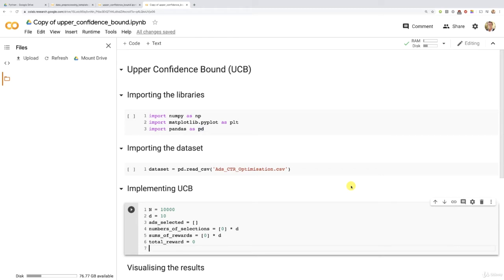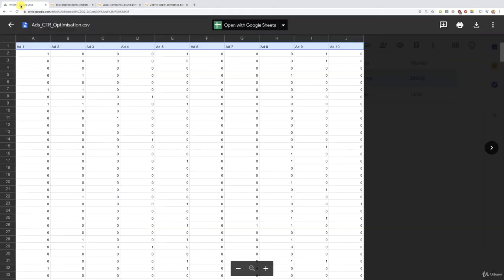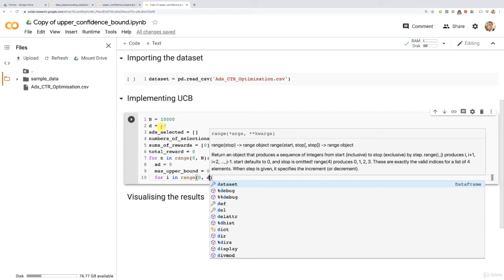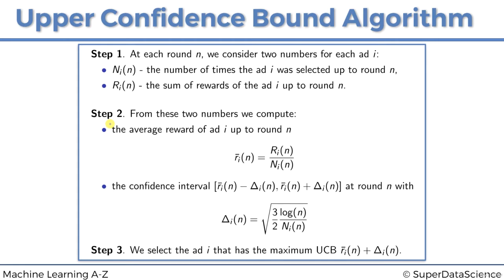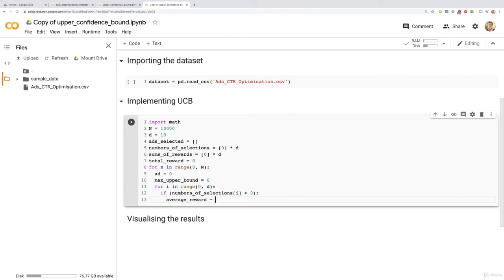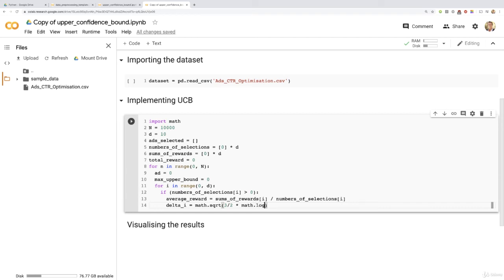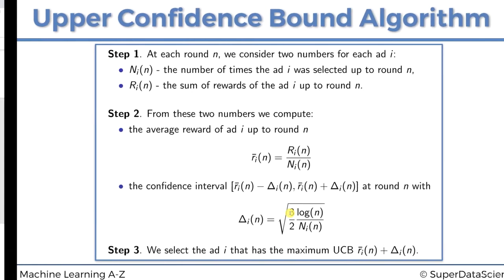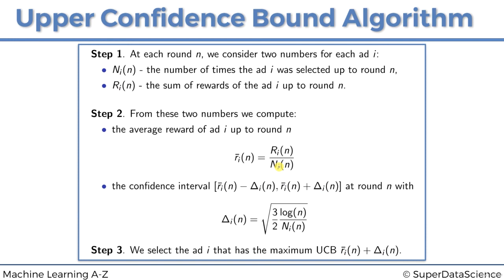7 Upper Confidence Bound in Python Step 4